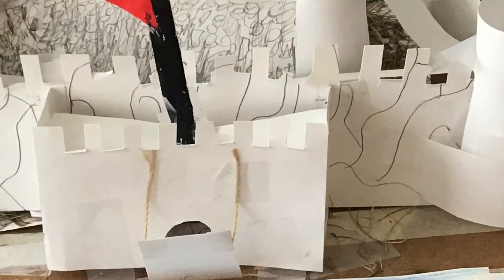HI6 Castle Team2 (2020)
Edward, Rhys, Shawn, and Asher's castle project for the MSS 6th grade.